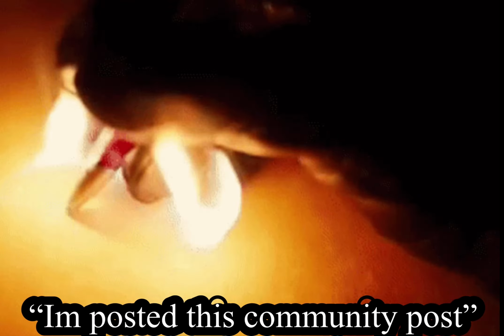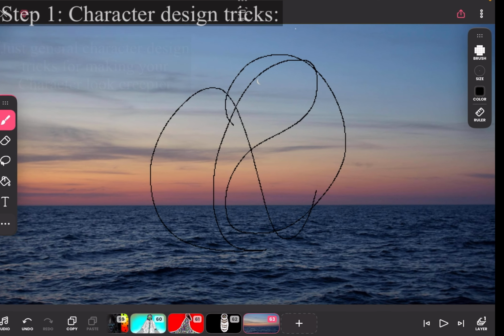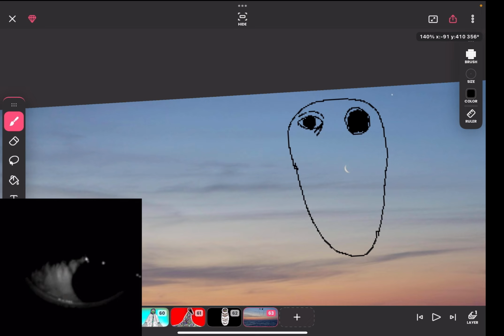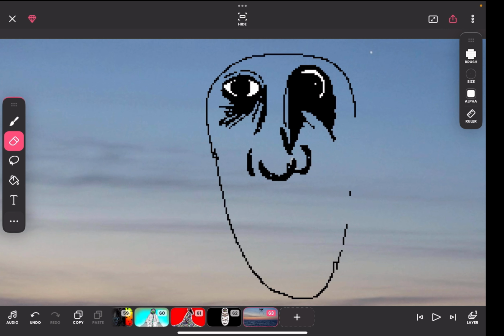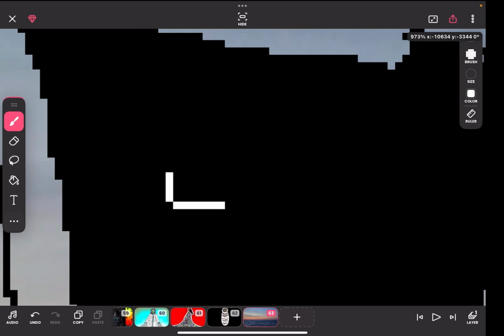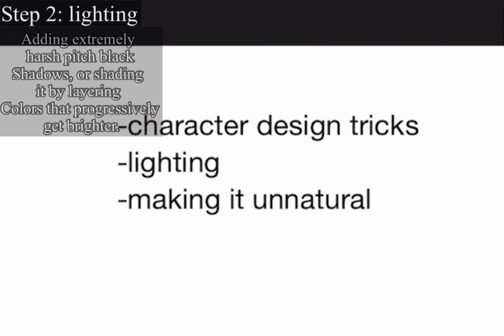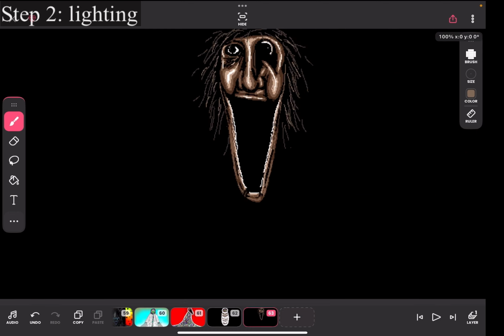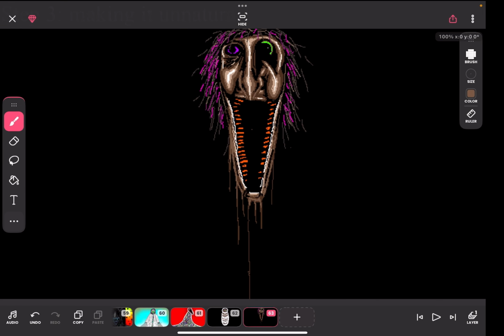How I Make My Art Scary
This is the description, the space where I spam hashtags. I say this because self awareness often makes me feel slightly less ashamed.